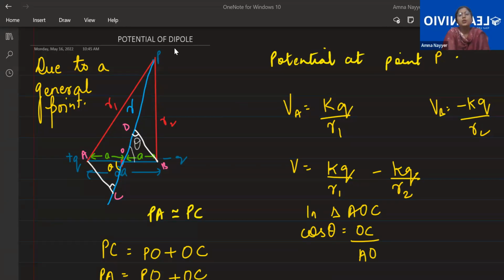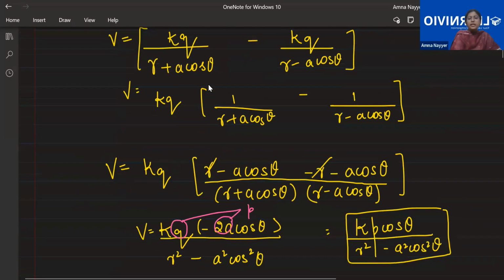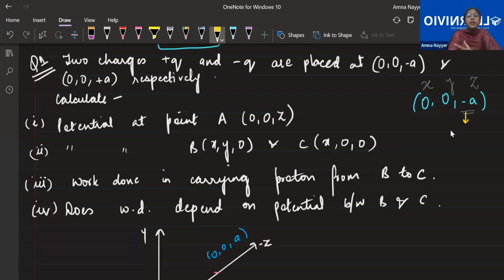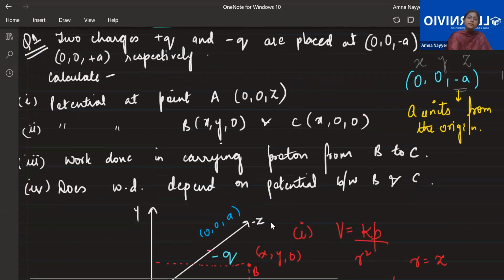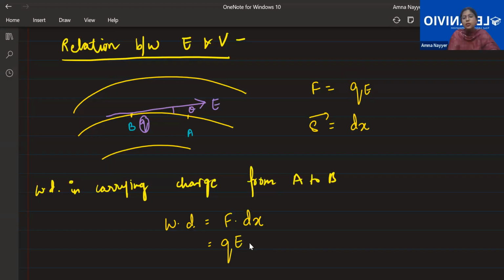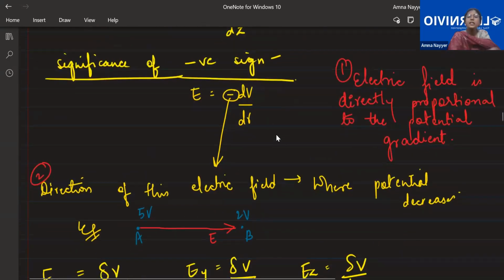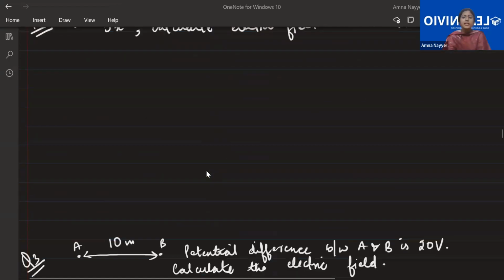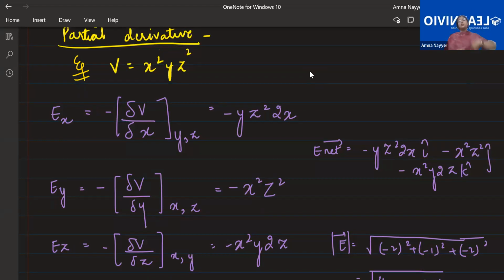Learnivio | Chapter : Electrostatic Potential and Capacitance | Lect | 12th CBSE P1 12-05-2026